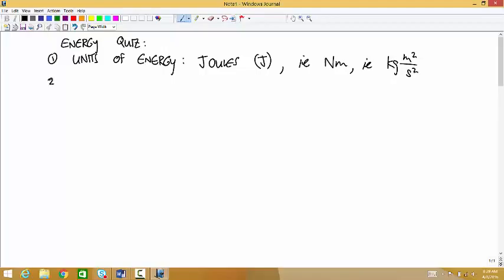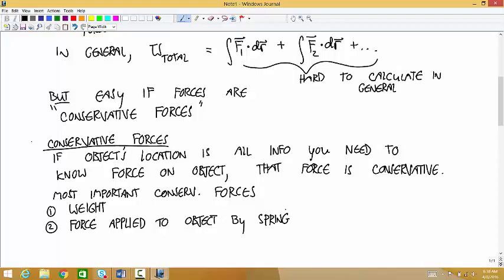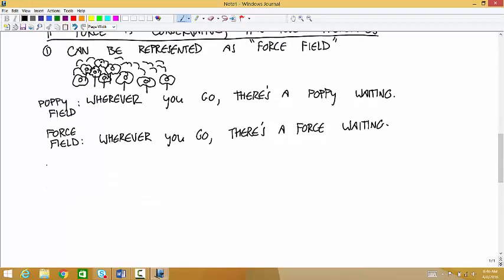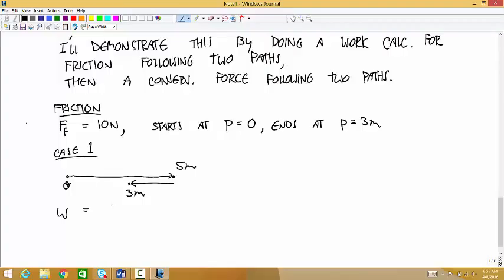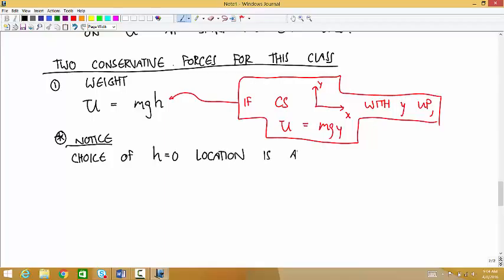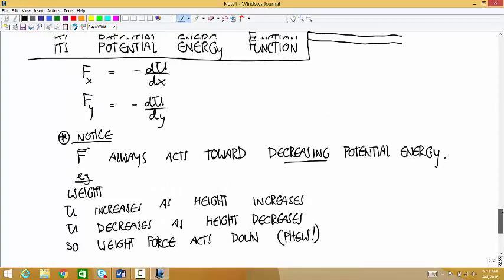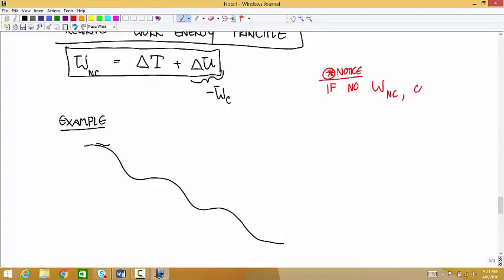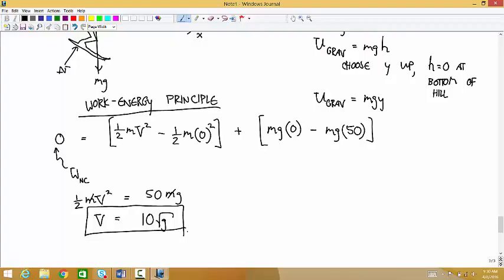Friday, 4/8/16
Description